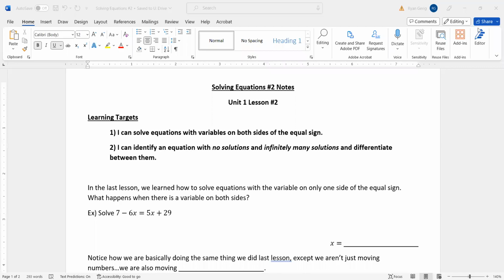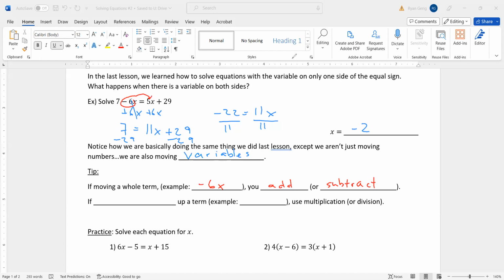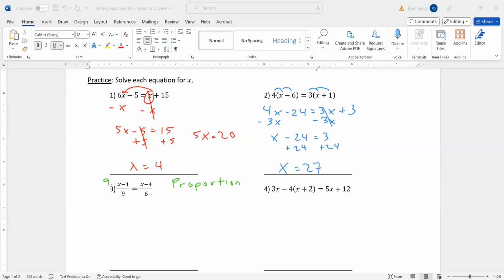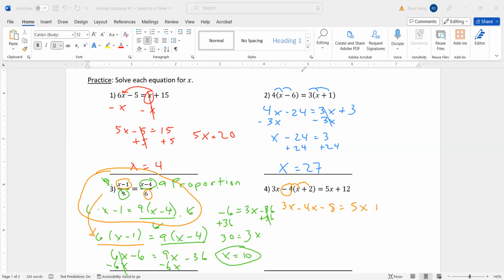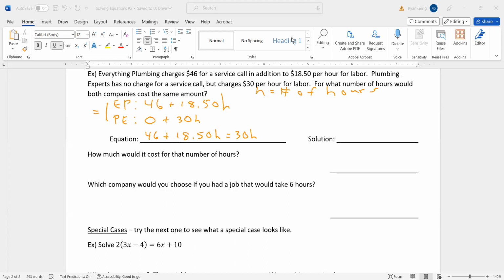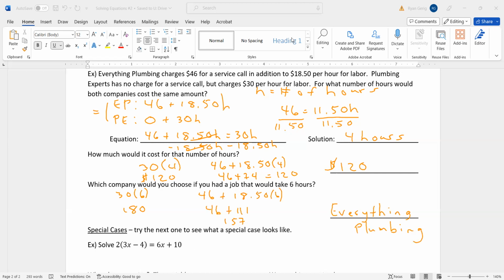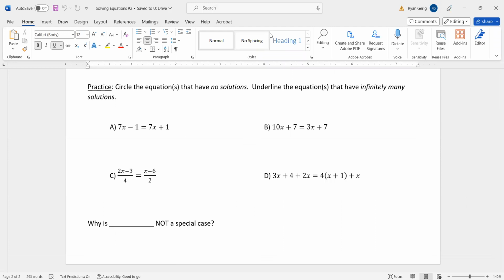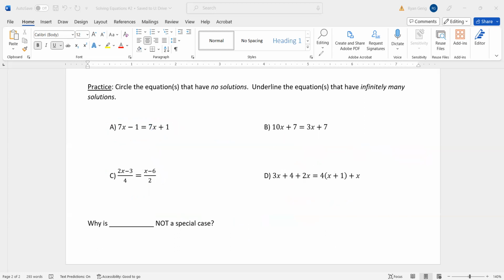Solving Equations #2 NEW